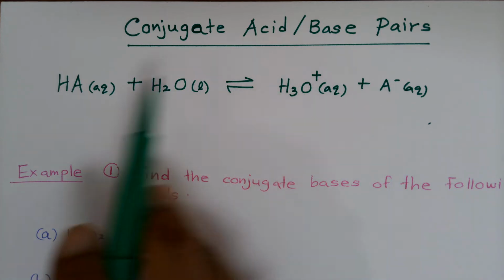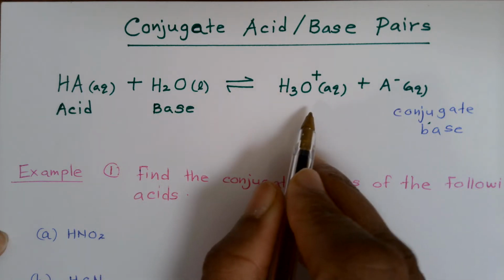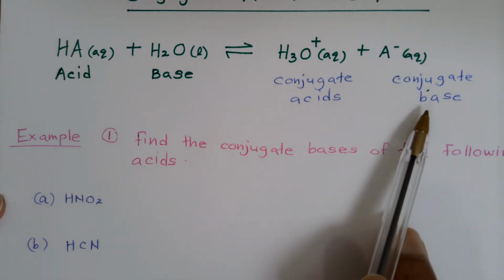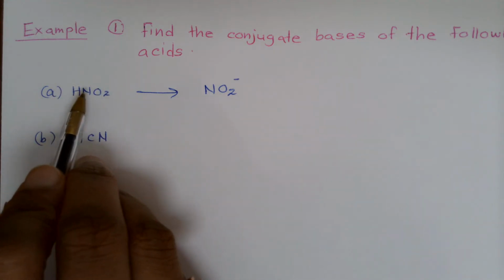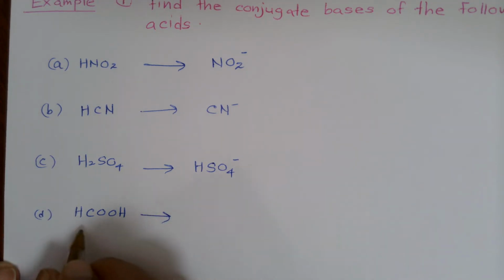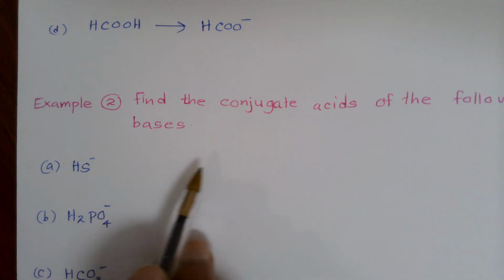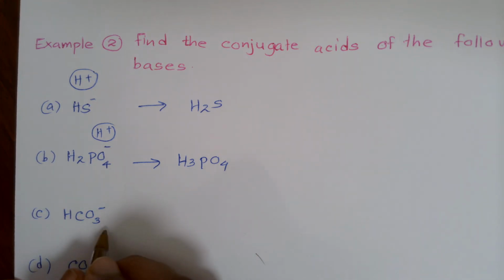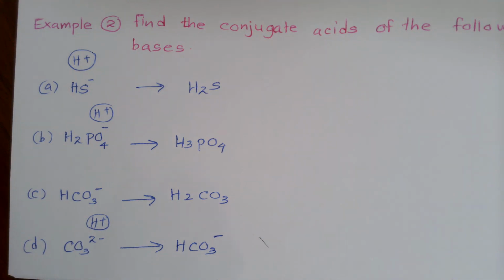Conjugate Acids and Bases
The video explains how to identify conjugate acids and bases in an Acid-Base reaction with examples.